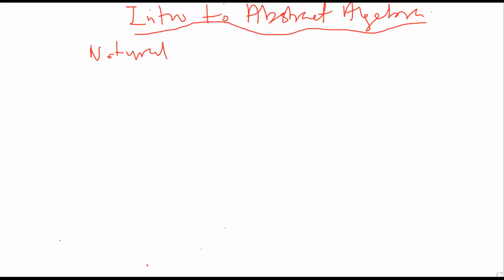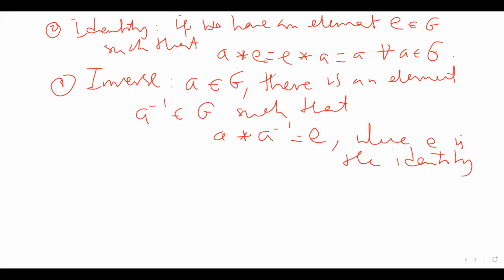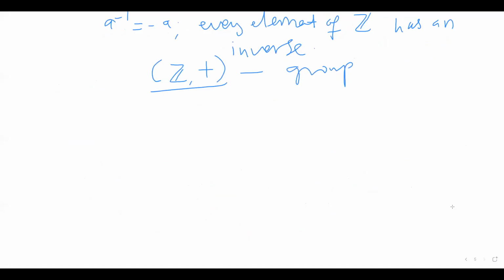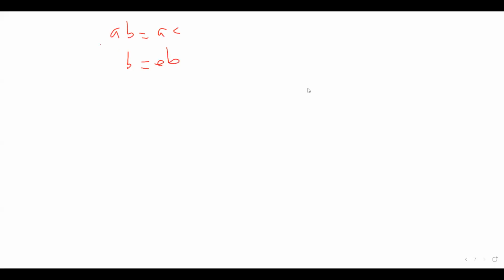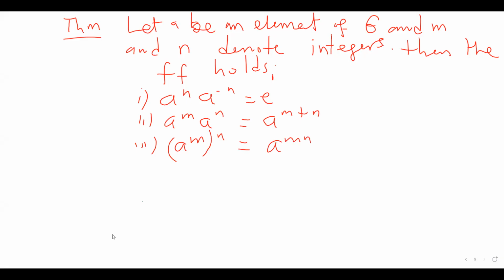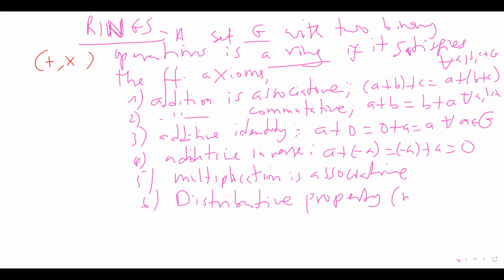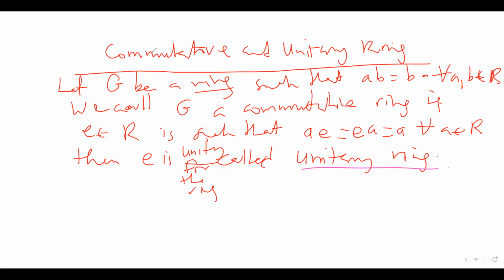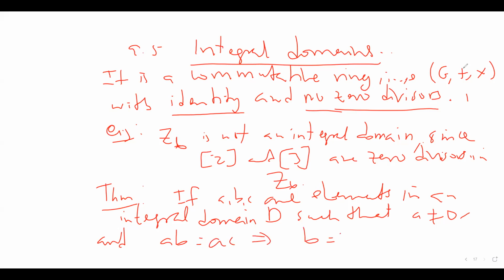Overview of Groups, Rings and Fields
In this seminar, we discuss Groups, Rings and Fields.
We present basic definitions and axioms and present some examples.